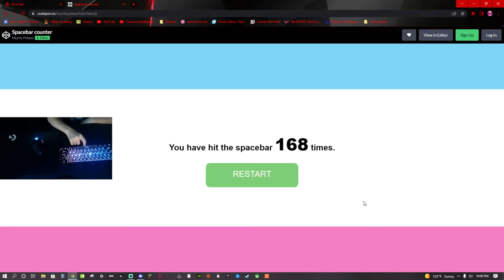Clicking my spacebar 10,000 times! (raw footage)